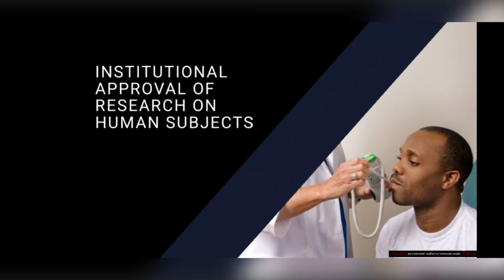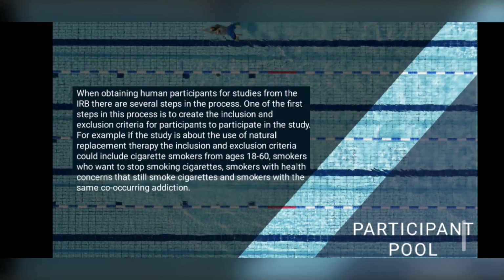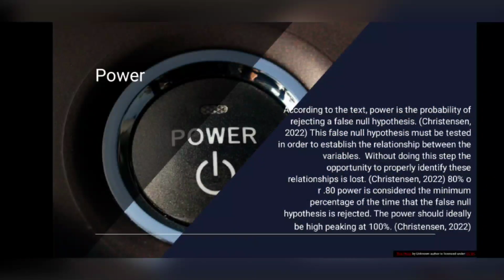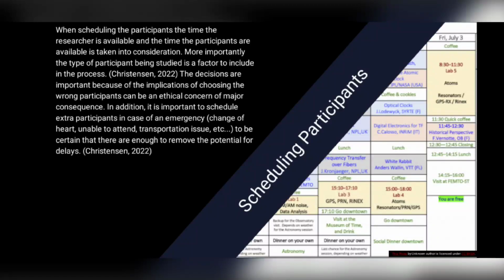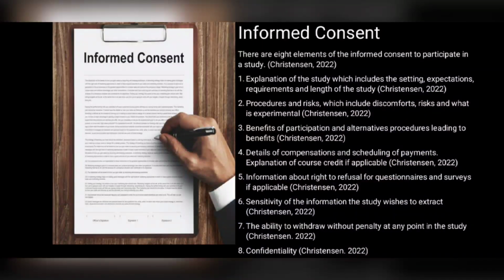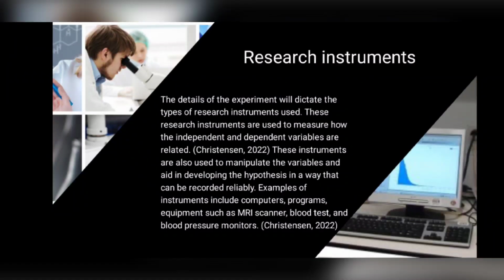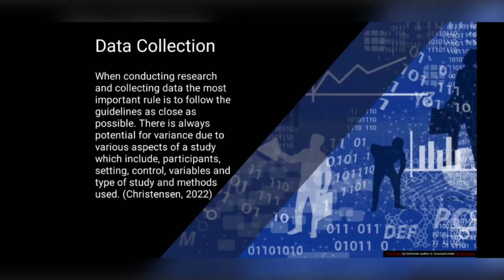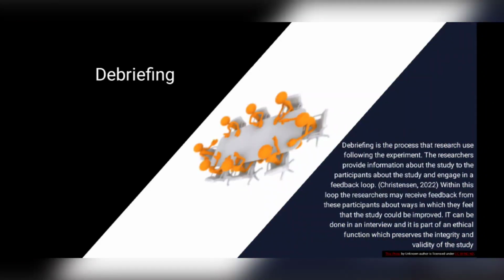Quick overview of the research study process